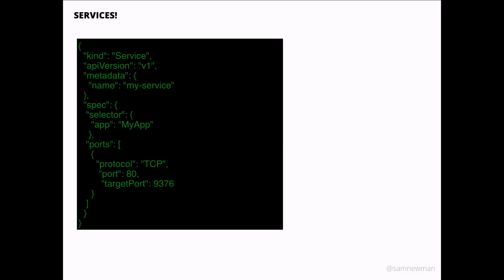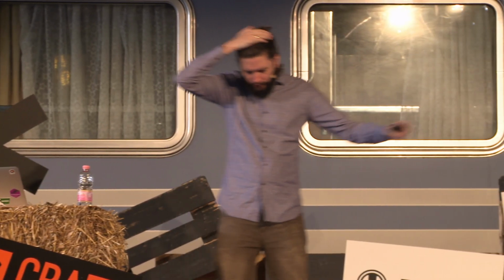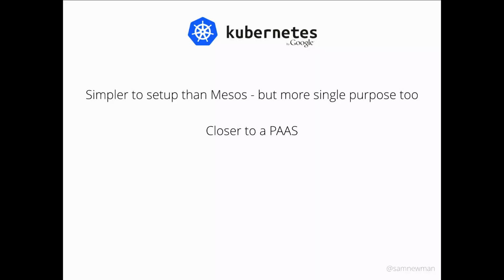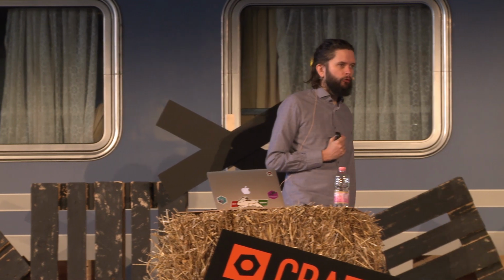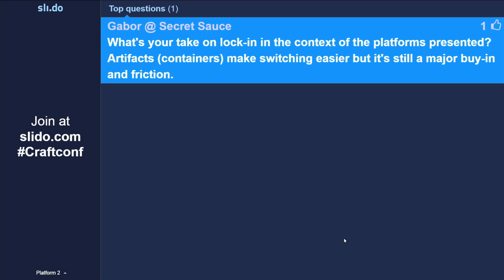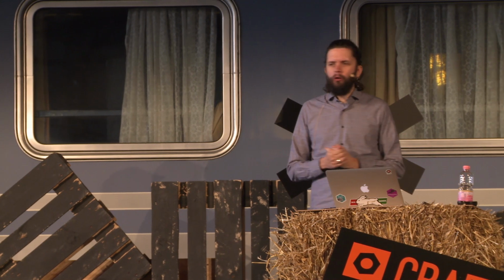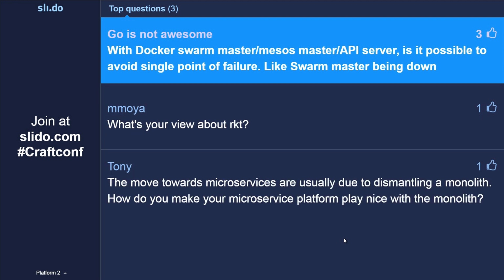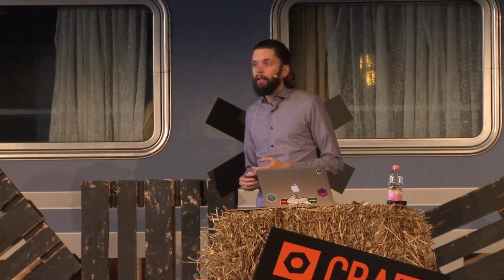Deploying and Scaling Microservices - Sam Newman | Craft 2016